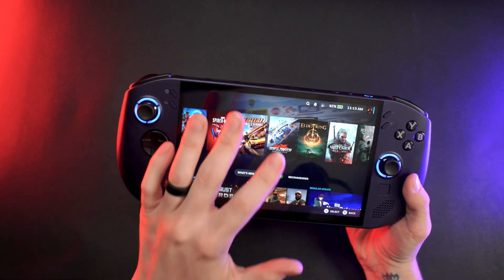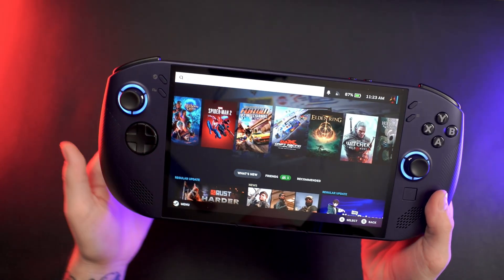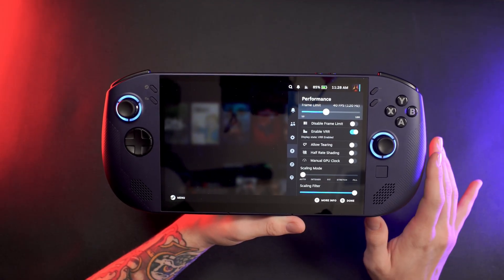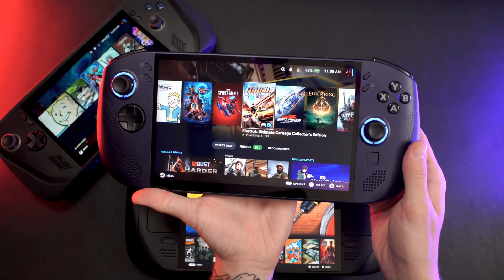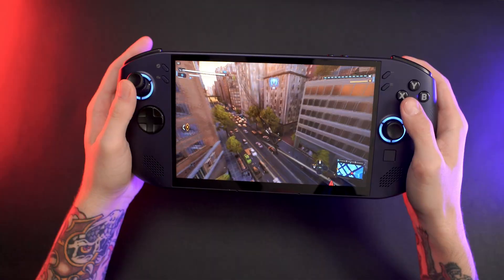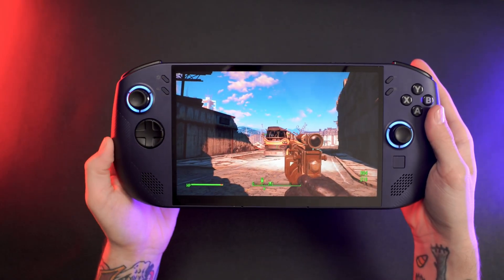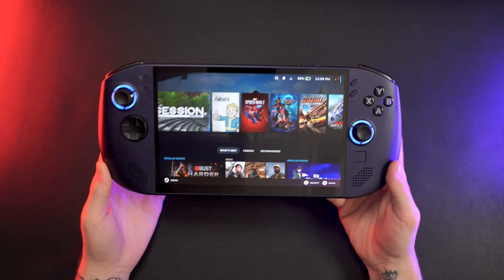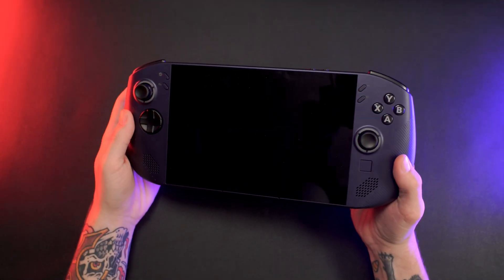Lenovo Legion Go S Z1E Steam OS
Lenovo Legion Go S Z1E with Steam OS review in this video we will discuss what its like to use the Lenovo Legion go s with the AMD Z1 Extreme chip and compare it to some other handhelds like the SteamDeck OLED and the Asus ROG Ally X